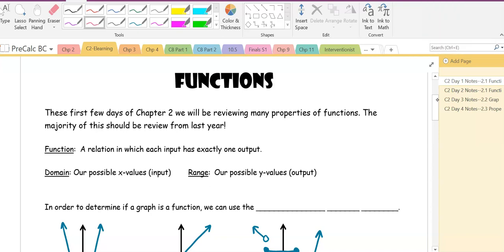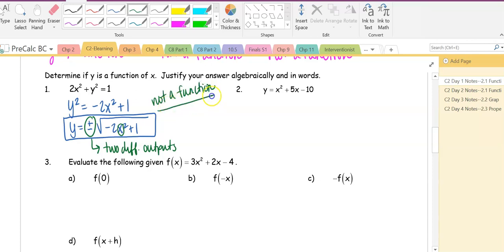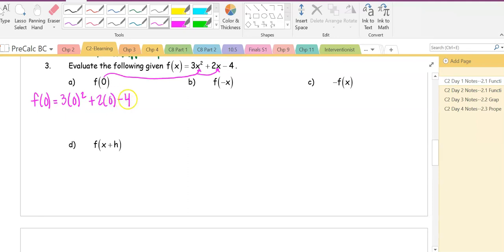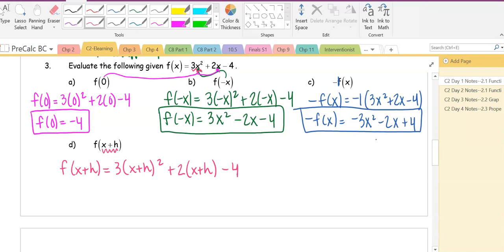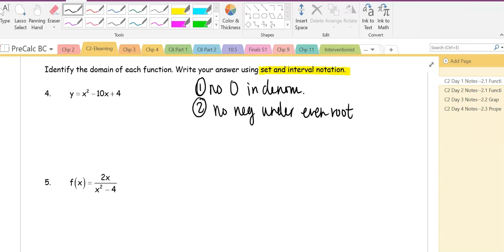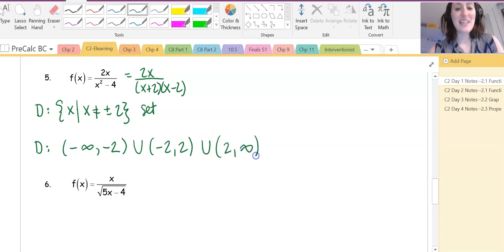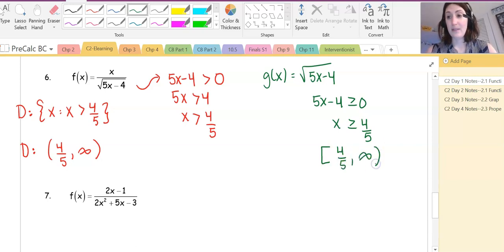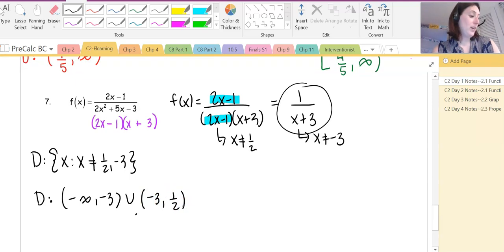PCBC__C2 Day 1 Notes--.2.1 Functions